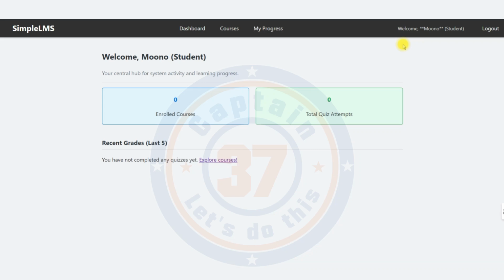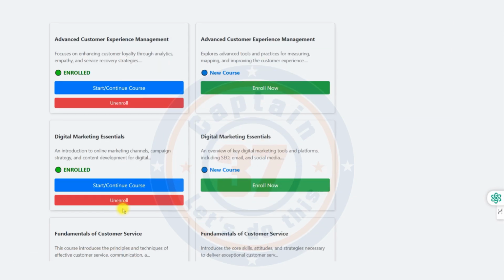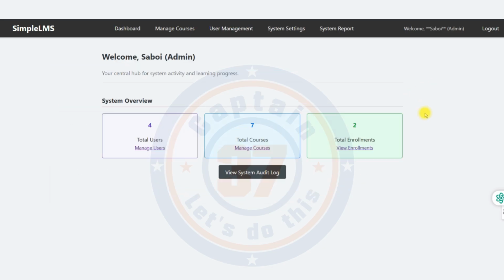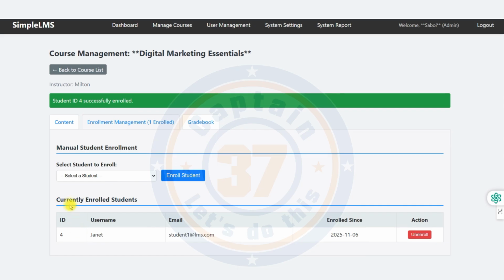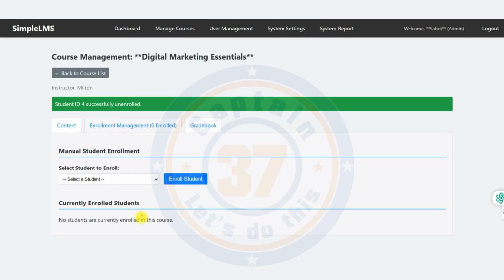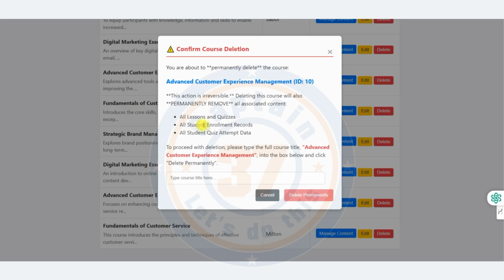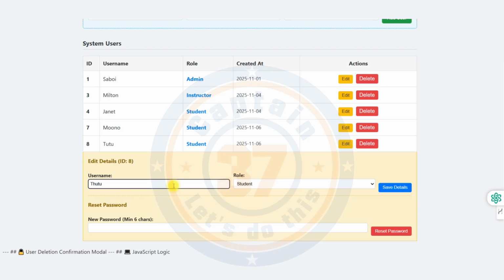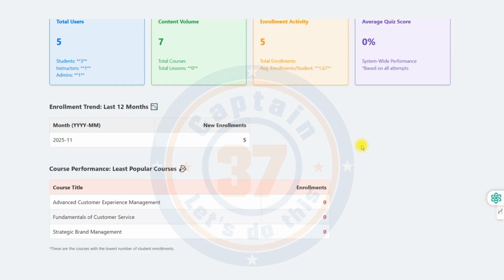How to use a Learning Management System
A Learning Management System(LMS) is a tool that is used by HR experts and others in enhancing learning and development. But not everyone has access to such tools. In this video I demonstrate how a LMS works.